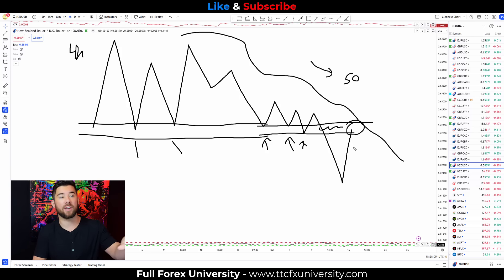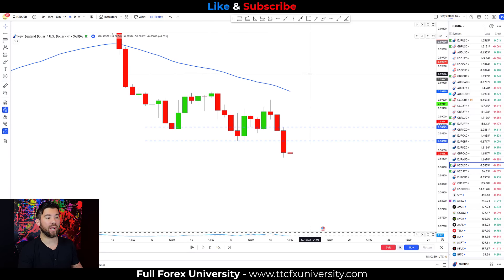A Winning Price Action Trading Strategy Made Simple For Beginners (Day Trading Or Swing Trading)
I am looking for 500 new or struggling traders to mentor and help accomplish their trading goals throughout the remainder of this year. If you want to learn more, go

vv

CONNECT WITH STEVEN ON IG (this is the only IG that is actually us. All others are scam accounts):

BIO
Steven Hart -

Steven was recognized as one of the top Trading educator on YouTube by the very critical feedspot.com.

He became a self-made professional trader at 20 years old. Followed by becoming a self-made millionaire before the age of 25. Today he is the "Honest Trading Coach" to millions of traders around the world.

He is the founder of The Trading Channel.

Steven has spent over a decade studying and mastering the science of trading financial markets and the study of human psychology. This combination allows him to not only be an incredible trader, but a very understandable teacher as well.

Today, Steven is on a mission to help 500 traders become independently profitable over the next 12 months. Will you be one of them?